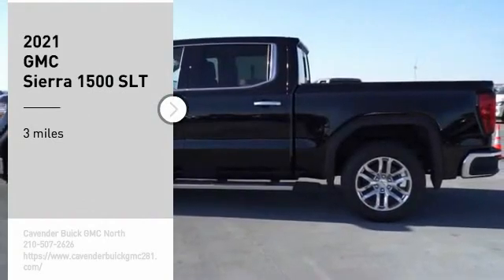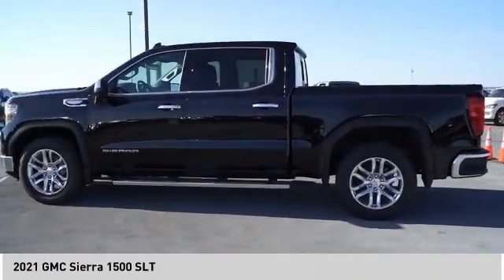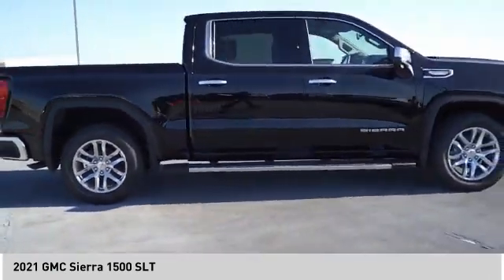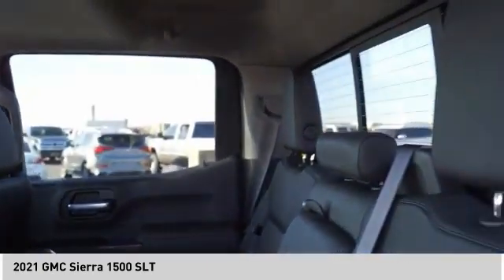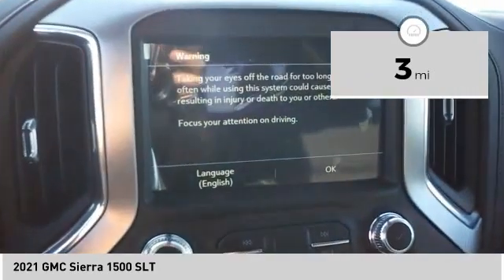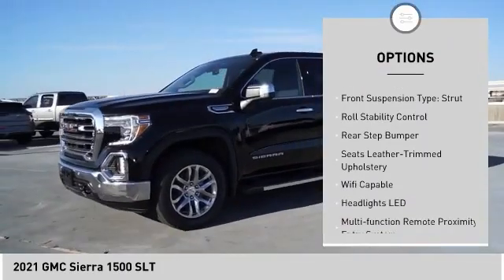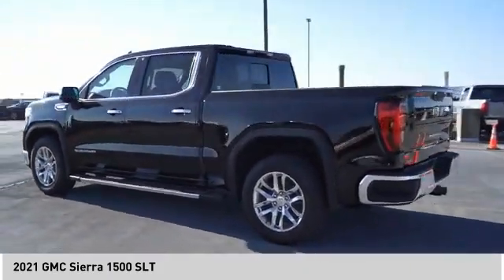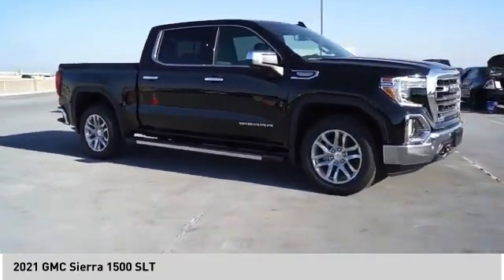2021 GMC Sierra 1500 21T64097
2021 GMC Sierra 1500 SLT

Recent Arrival! Onyx Black 2021 GMC Sierra 1500 SLT RWD 8-Speed Automatic EcoTec3 5.3L V8 8-Speed Automatic, Jet Black Leather. Price does not include tax, title, license, or document fees. Price includes: $6250 - Buick & GMC Consumer Cash Program. Exp. 11/30/2020